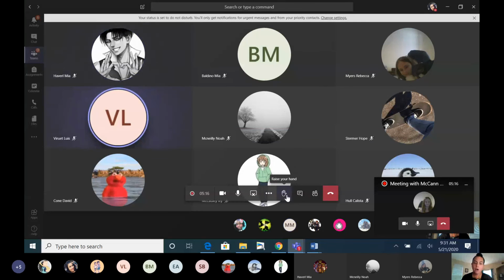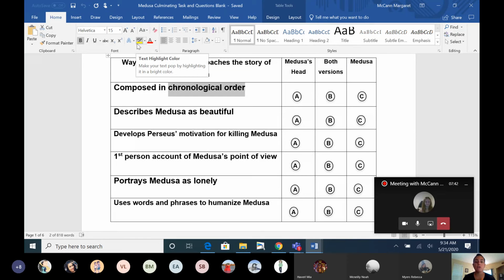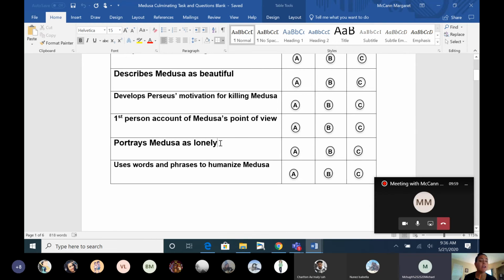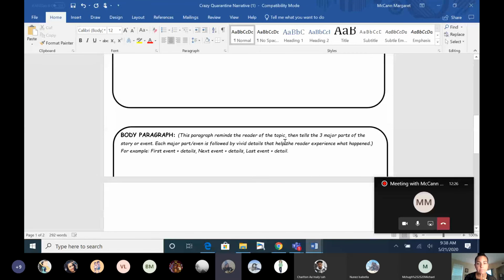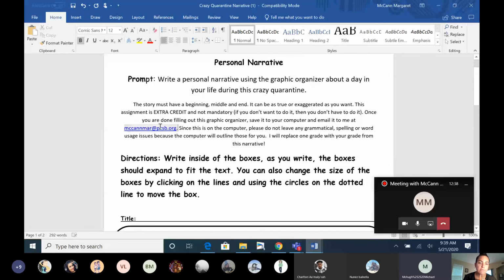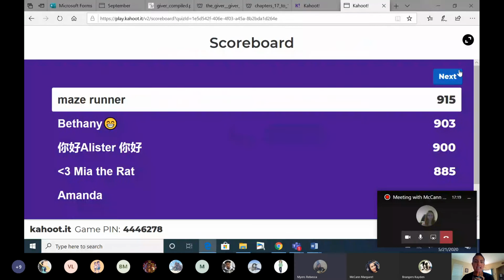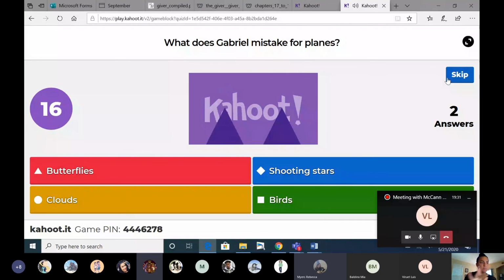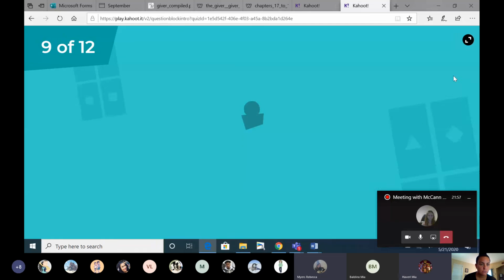Live Lesson Thursday May 21st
Ms. McCann reviews

1. Medusa Compare/Contrast Assignment

2. Extra Credit Personal Narrative Assignment

3. The Giver chapters 21-23 Kahoot!